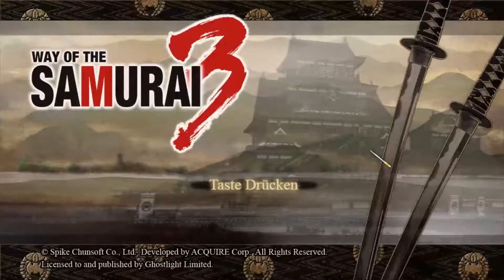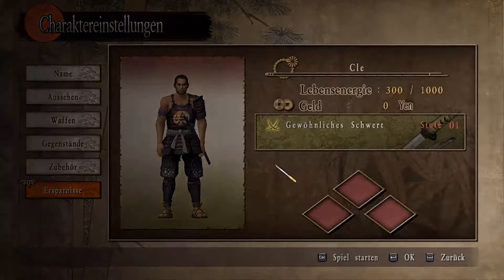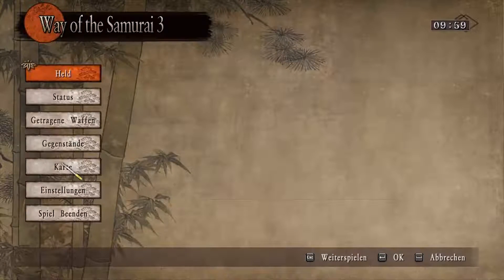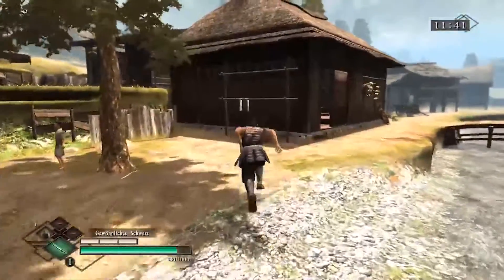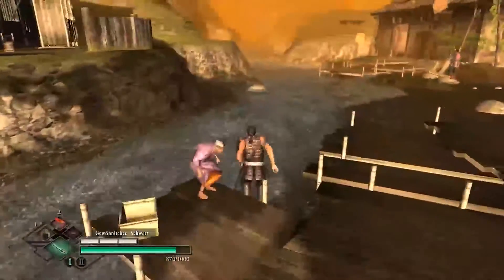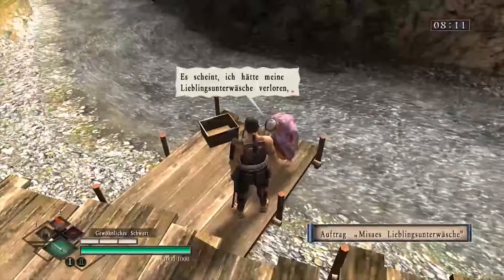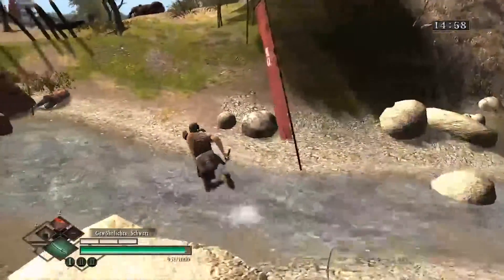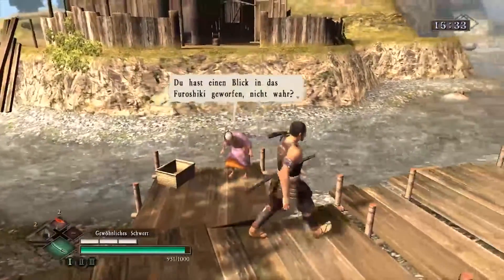Way of the Samurai 3 | #1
Heute mal keine Beschreibung und kein Thumbnail aufgrund Zeitmangel -,-